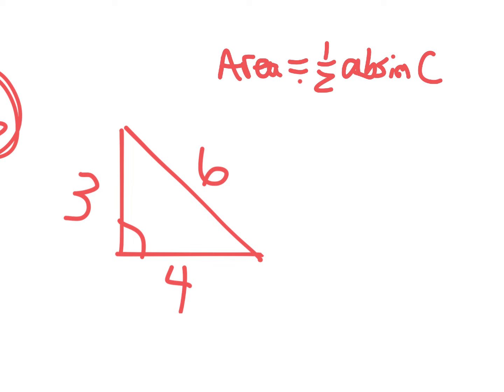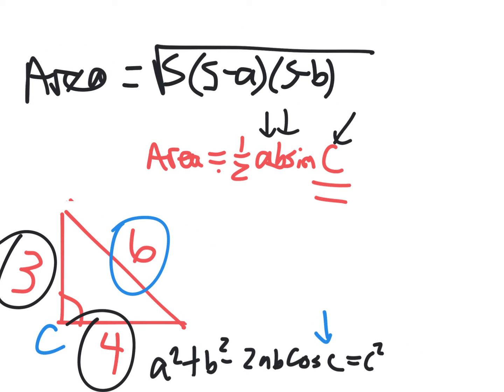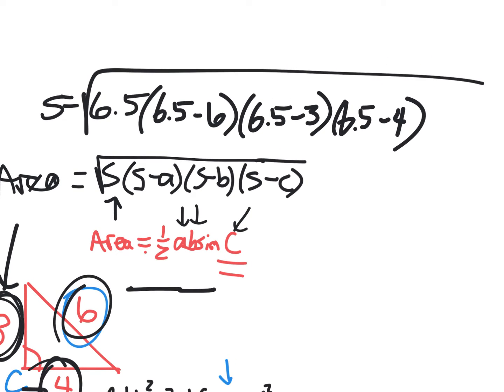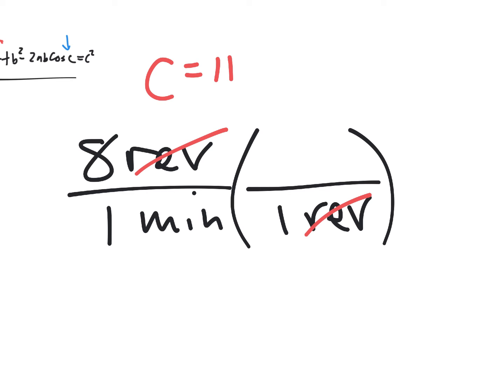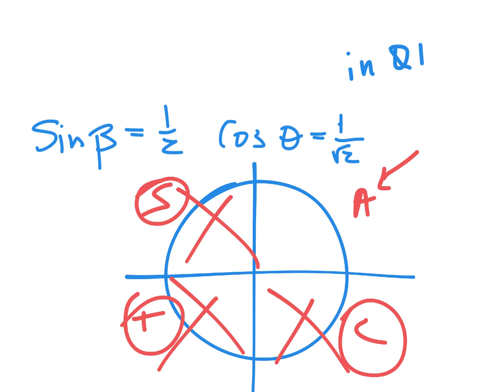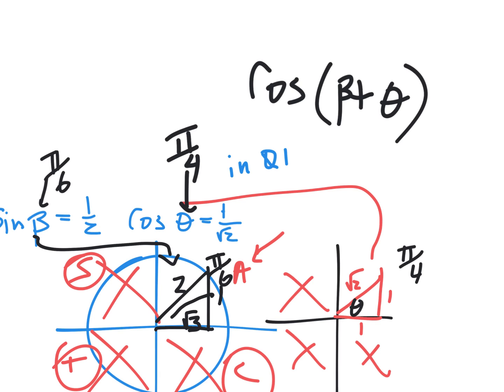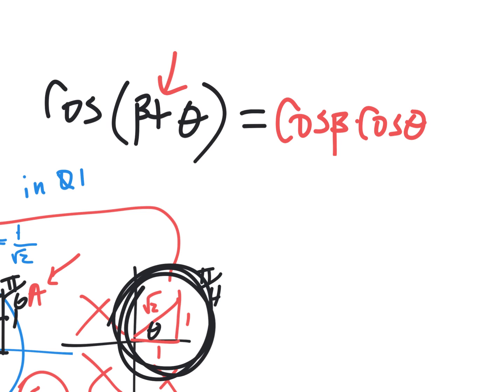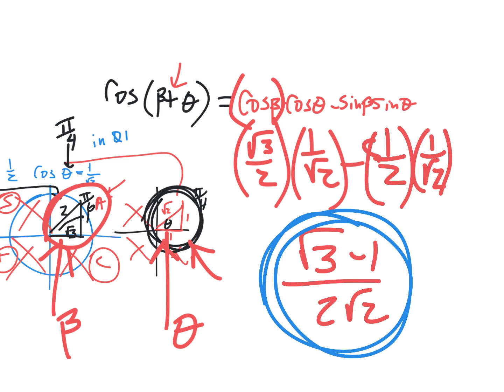review for sem 1 hpc final day 1.mp4